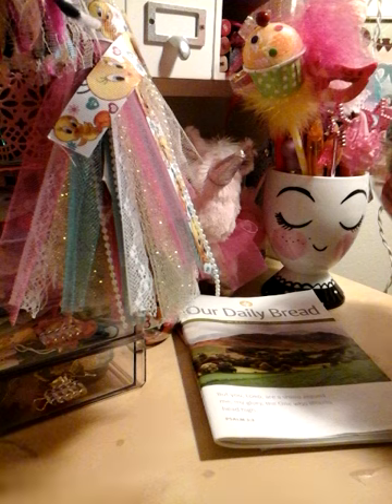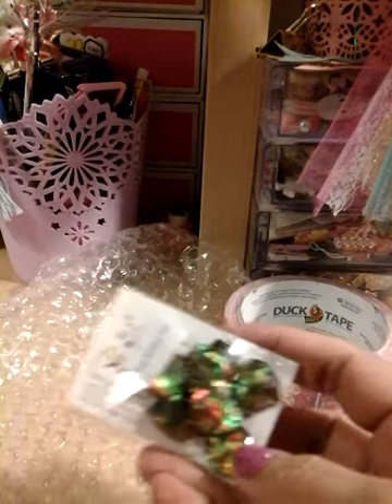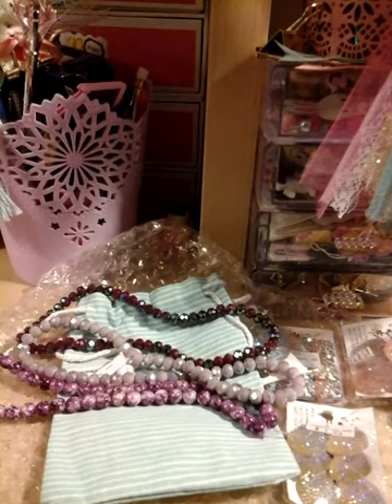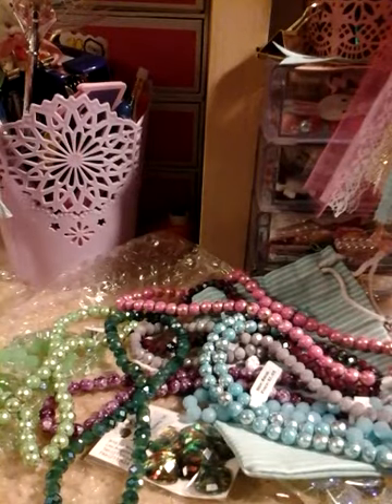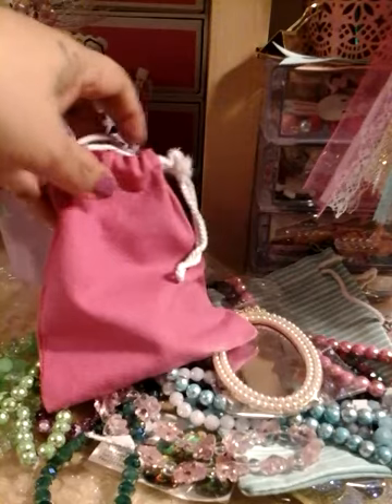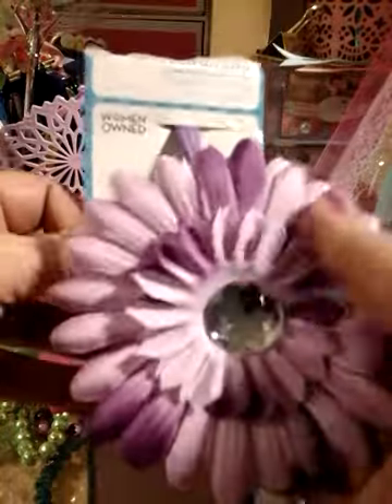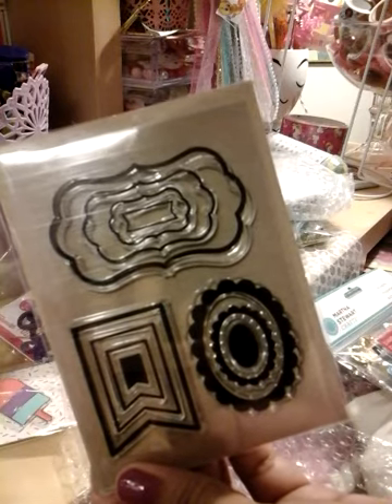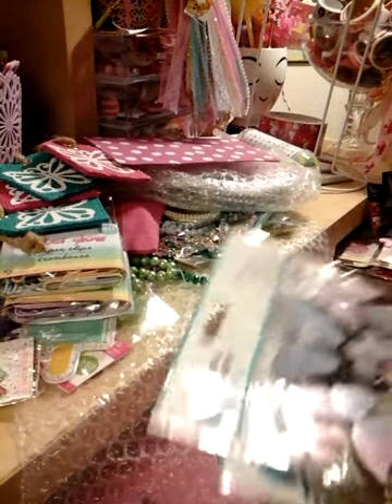Happymail thank you girl😂😂😂😂😂😘😘😘😘😘😘😘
Thank you girl for sending me all these wonderful goodies tfw everyone huggz and have a great wkend...